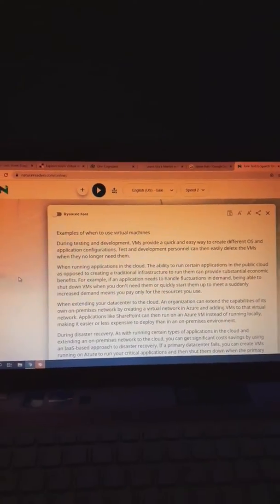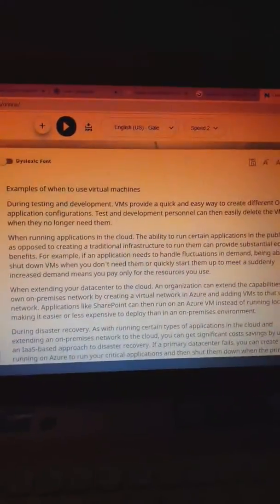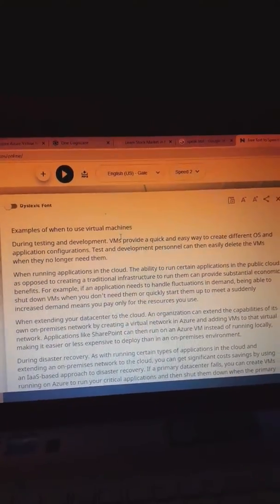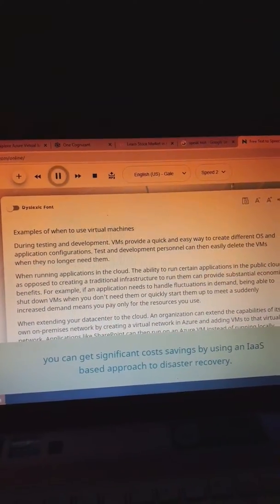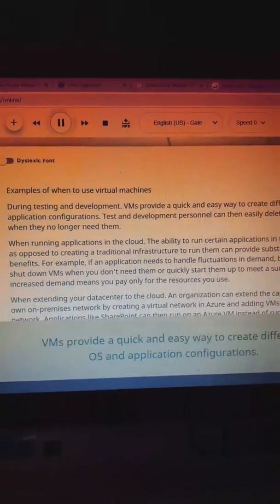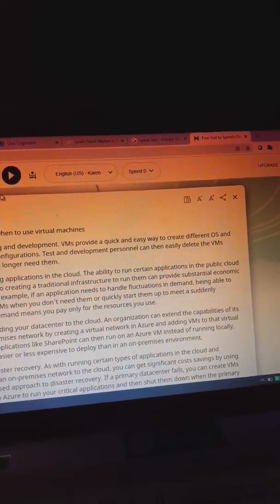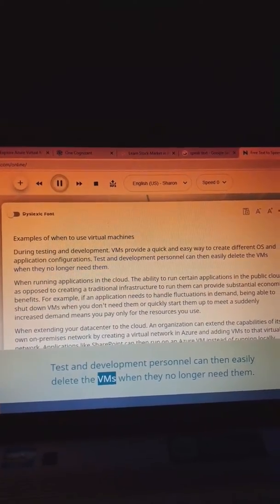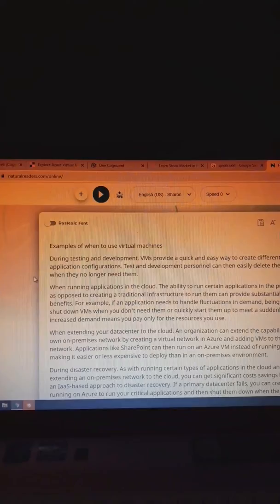Learn through your ears ,relax your eyes natural readers website example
Hi there!

I find out intraday stocks one day in advance
To help you make money next day
I also publish results of earlier day stocks selection

Note: I AM NOT SEBI registered, please do your own Analysis.

Thanks!

Apply yourself and see how 20 sma or ema behaves on different timeframe

Note if you don't have a demat and trading account you can check below link and get it open by yourself by Aadhaar card

1. You just got invited! Earn US$25 in credits with any paid plan : Start your own WordPress blog:

3. Payzapp

Try out faster payments with PayZapp! Get upto Rs.100 cashback on your recharge/billpay transactions in a month!

6. Kite zerodha

7. ET MONEY MUTUAL FUND APP

I am excited to gift you ETMONEY’s Free Forever Account that allows investing in Zero-Commission Direct Mutual Funds, helping you save up to Rs.25 Lakh in 25 years.

Hi !

You can choose and shop form your favourite category

See all here
Sale is Always on

*AMAZON*  *SALE*

Here are few common links used

A) Apparels
A. Baby
B. Boys
C. Girls
D. Men
E. Novelty & Special Use
F. Women

B) BABY
a. Diapering & Nappy Changing
b. Baby wipes

C) Computers
a. External Devices & Data Storage
b. Memory Cards
c. Pen Drive
d. Laptop
e. Tablets
f. Data & Dongles
g. JioFi

D) Electronics
a. Camera
b. Mobile and Tablets
c. Smart phone
d. Mobile Accessories
1. Power Bank
2. Screen Guards
3. Charger
4. Cases & Covers
5. Data Cables
E) Health and Beauty
F) Luggage
a. Bags & Backpacks
b. Wallets

G) Kitchen and Home Appliances
a. water purifiers
b. Large Appliances
c. Refrigerators
d. Washing Machines & Dryers

H) Books
• Books
Audible Audiobooks

Biographies, Diaries & True Accounts

Business & Economics

I) Grocery

a. Tata Tea

b. Patanjali products

For Bluetooth speaker , earphones, home theatre , headphones

Mobile

Shoes link

Baby

Watch link

Books link

Apparel and accessories

Kitchen

Amazon deals of the day

There are many Benefits to prime members so try it first for 30 day FREE,

Hi..

have you got CRED app for your credit cards payment?

1.use my link to sign-up,

2. *pay* your first bill of any amount and we both earn 10 gems.

 you can spend your  first  gem on uber voucher worth 150 rs!

Other features of this app

1. for each rupee you pay for your credit card bill you will get coins , coin can be used to redeem various options

2. You can pay ur bill using upi , netbanking or debit card

3. All of credit cards bill can be tracked at one place.

Hope to see you joining soon 👍🏼😊

Thanks
Vivek jain